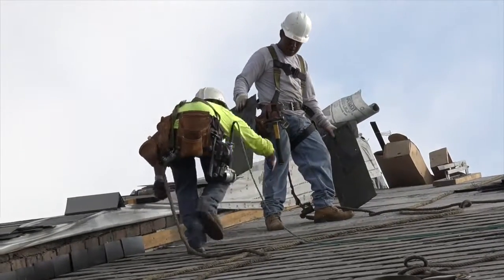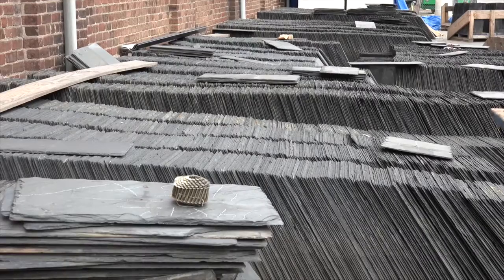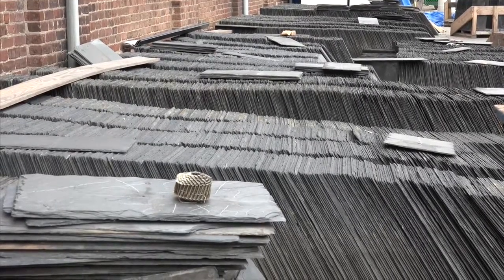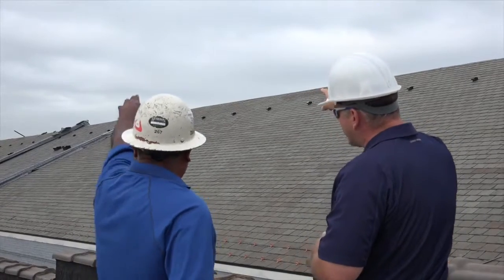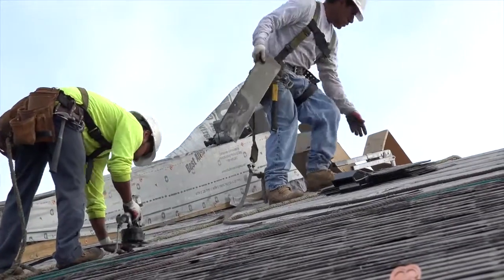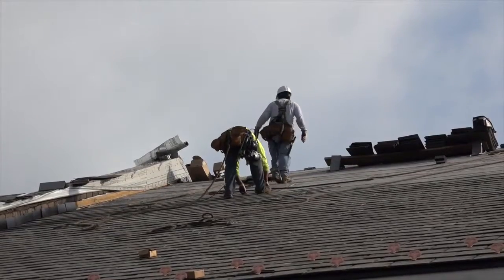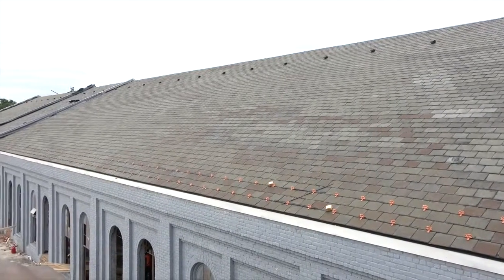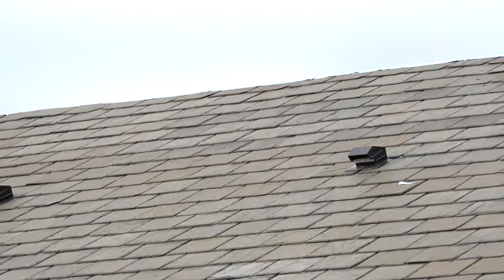QWIK Slate GRTC Richmond, VA v072616